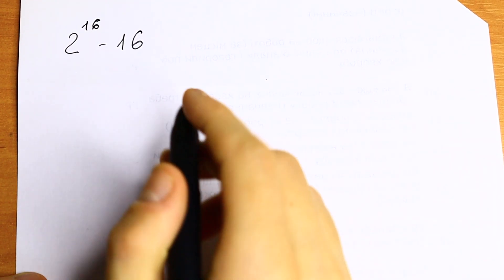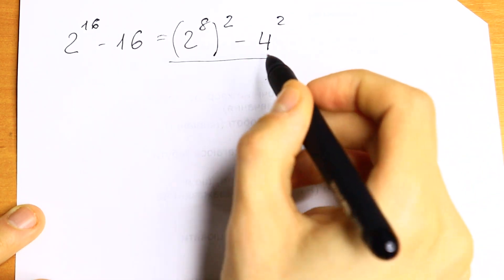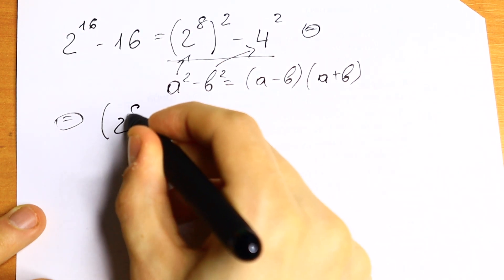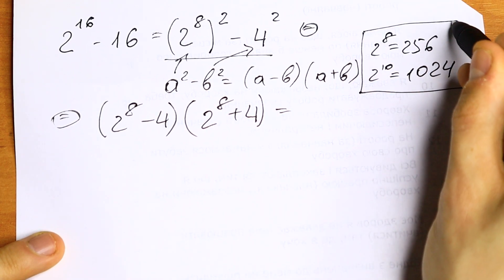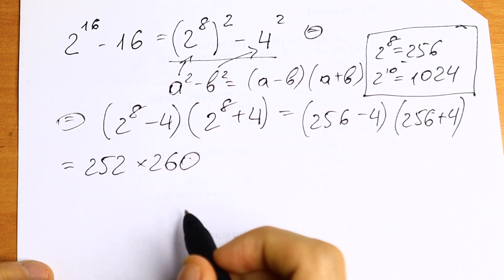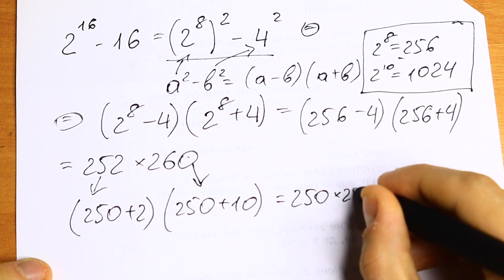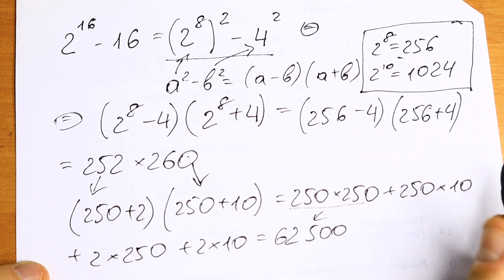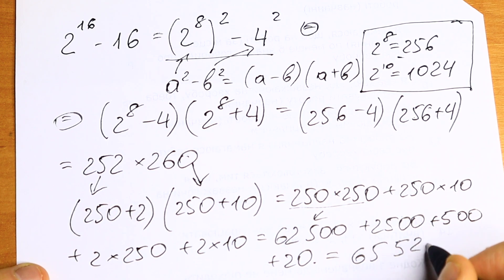Calculators Not Allowed | A Nice Algebra Problem